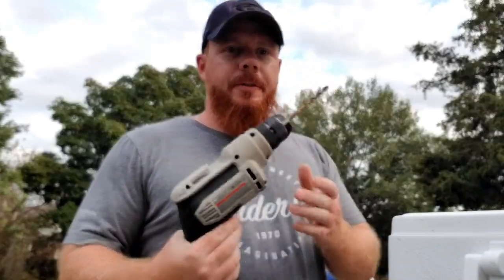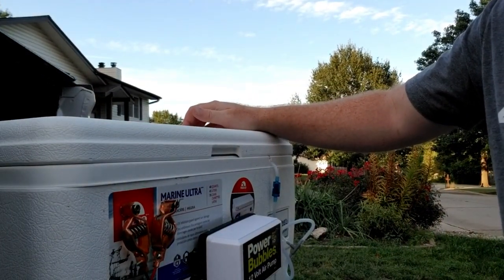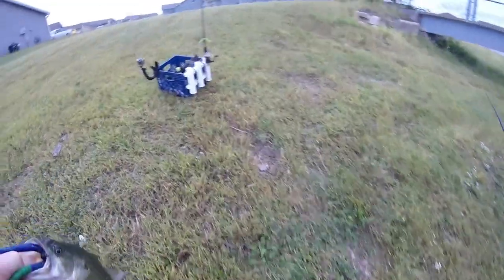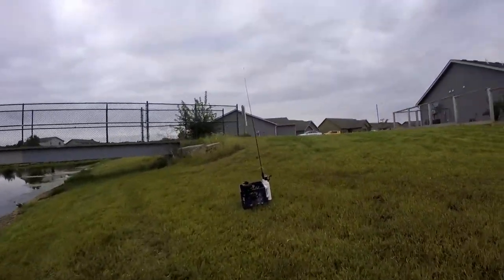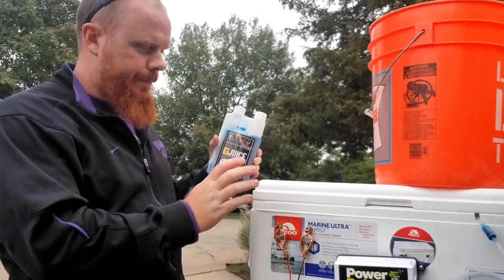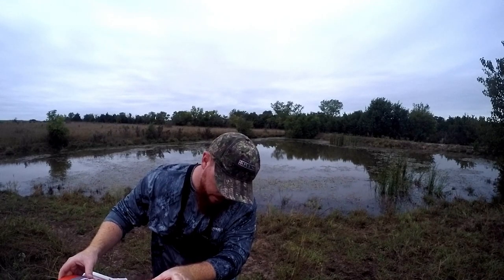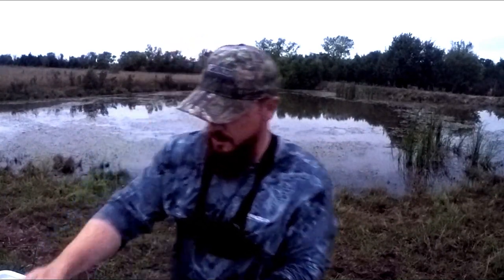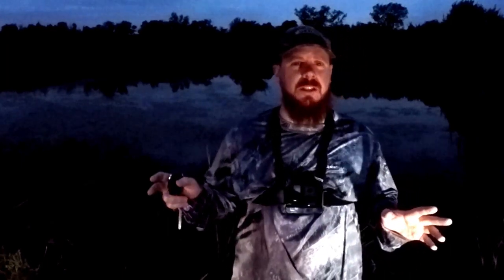RELOCATING my 1st LARGEMOUTH BASS to FARM POND!!! (STOCKING POND)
Checkout my homemade livewell system I use to relocate my first largemouth bass to the farm pond!